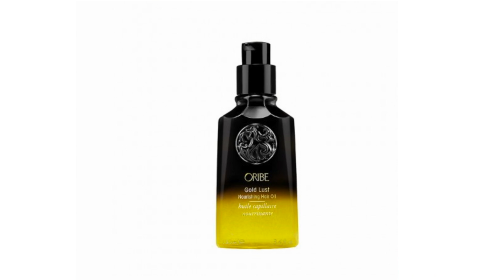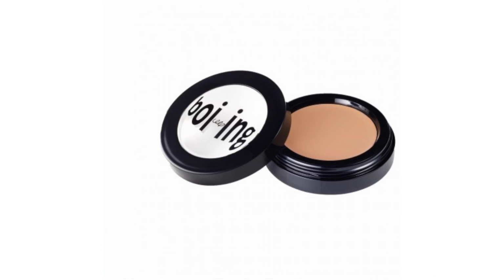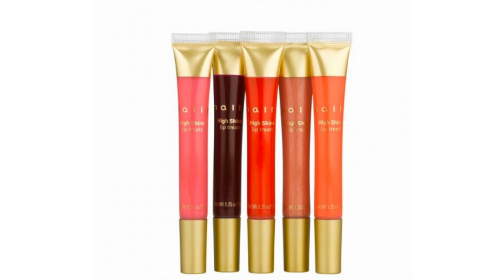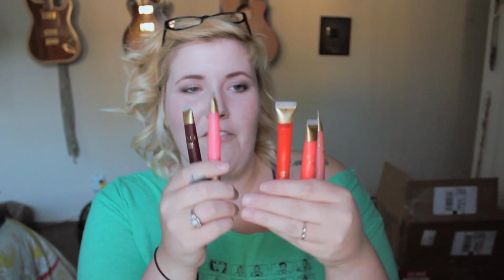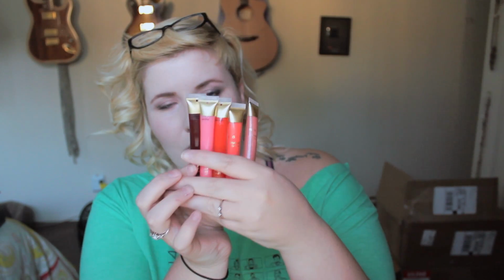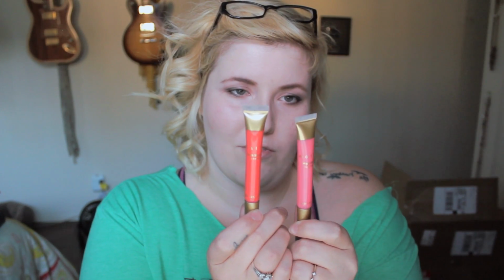Birchbox Surprise Goodies!!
Thank you to Birchbox for sending me these goodies!